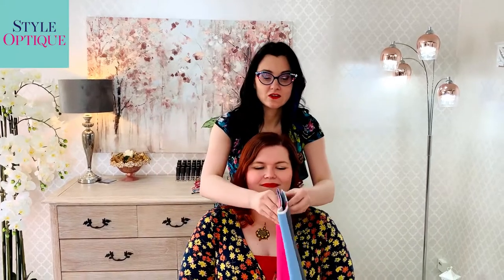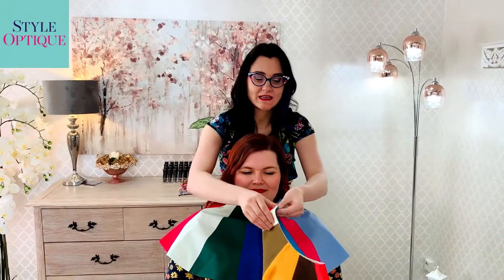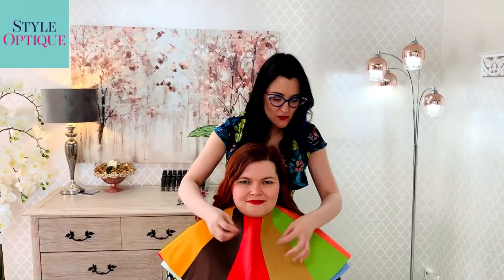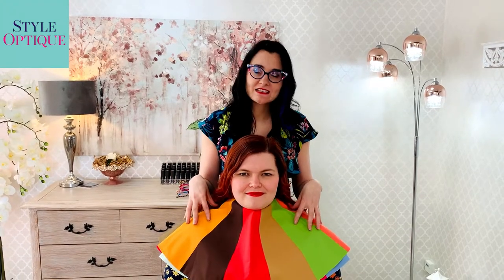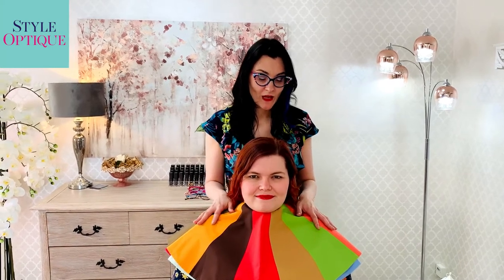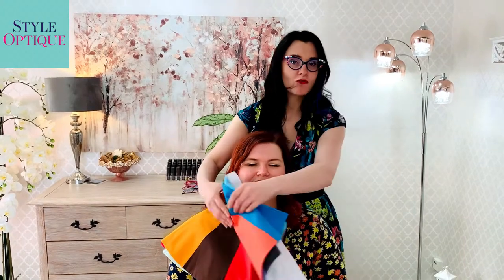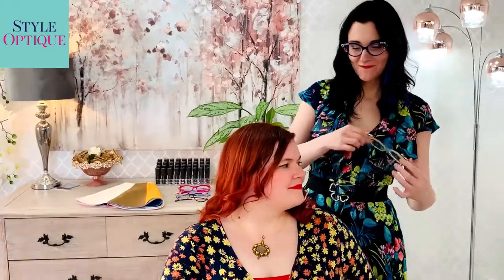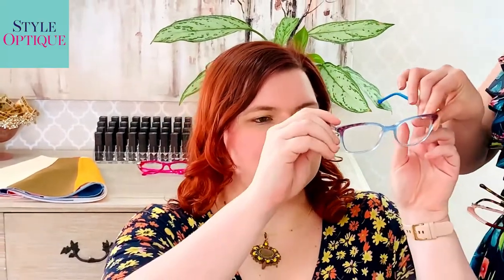Glasses For Red Hair - Wow! See How Different She looks In The Right Colour Glasses 😍